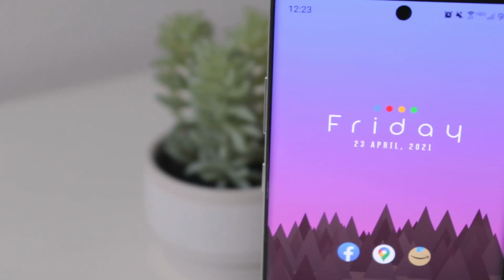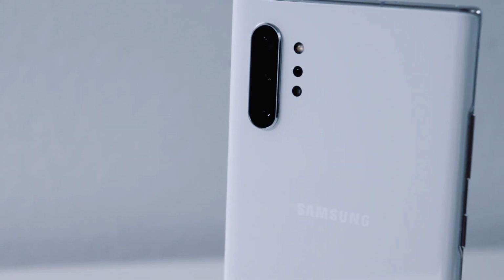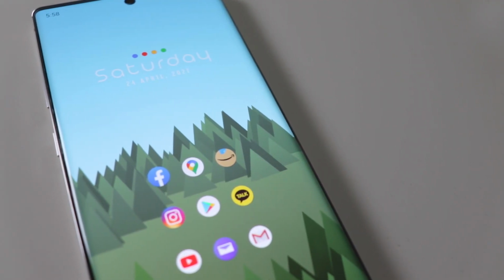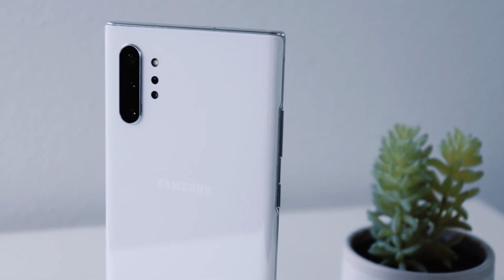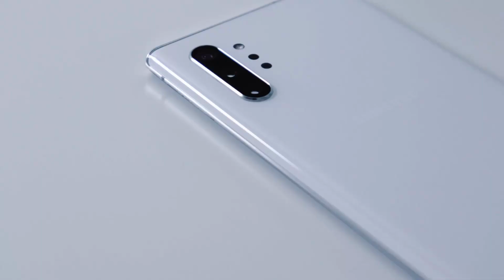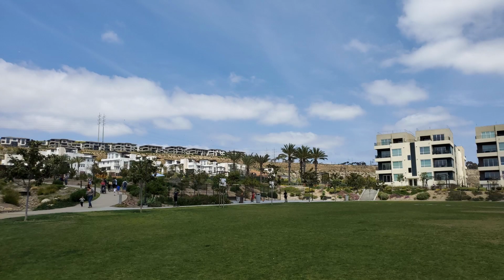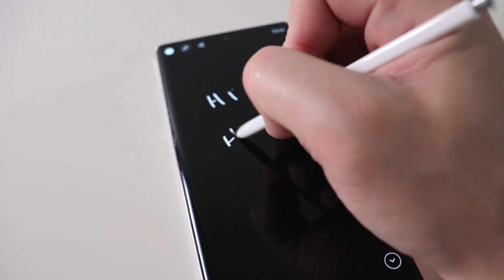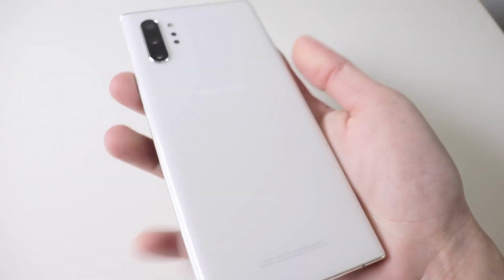Samsung Galaxy Note 10 Plus In 2021 - Should You Buy One?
My thoughts on the Samsung Galaxy Note 10+ in 2021. I believe the note 10 plus to be the best budget phone out there currently in 2021.

Amazon Links to the Note 10 plus:

Black Fully unlocked
Aura Glow Fully unlocked

Feel free to follow on IG!